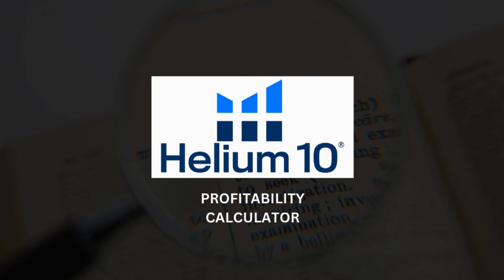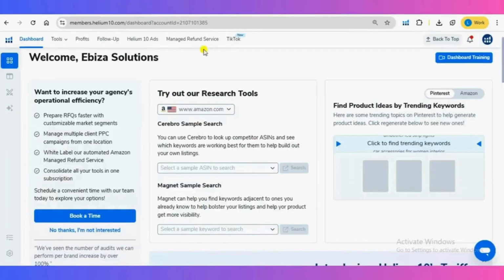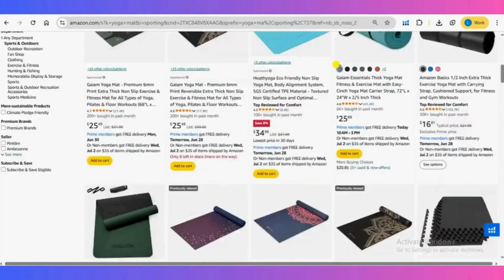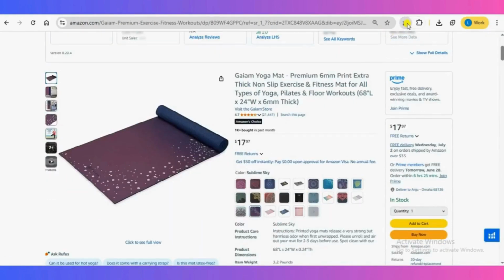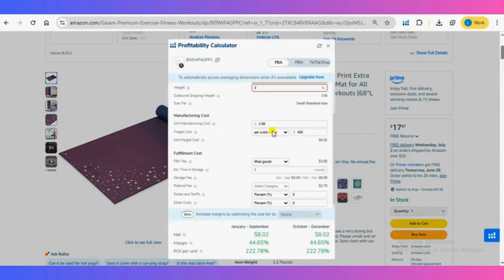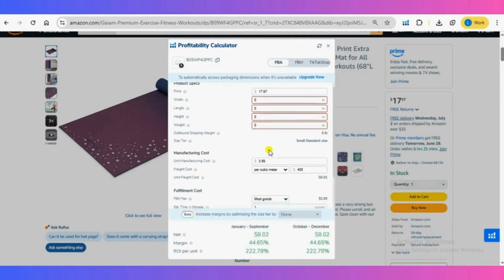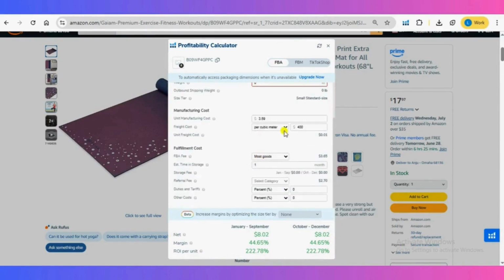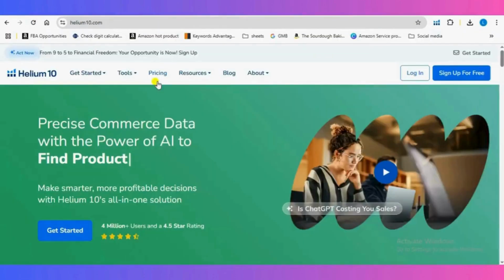“Helium 10 Calculator: Find Your True Profit in Seconds”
Stop guessing your Amazon FBA profits! 🚀 In this video, I’ll show you exactly how to use the Helium 10 Profit Calculator to find your real profit in just seconds. Whether you’re a beginner or an experienced seller, this tool can save you time, prevent costly mistakes, and help you price your products strategically.

You’ll learn:
✅ How to quickly calculate Amazon fees and costs
✅ How to get accurate profit margins for your products
✅ Tips to maximize profitability with Helium 10
✅ How to avoid common pricing errors that sellers make

Most sellers only look at revenue, but profit is what really matters. The Helium 10 Calculator gives you instant, reliable results so you can make data-driven decisions for your Amazon FBA business.

🔥 Try Helium 10 here (Exclusive Discount):
Thinking about selling on Amazon or need help selling on Amazon?

💬 Have questions about using Helium 10? Drop them in the comments — I reply to every question!